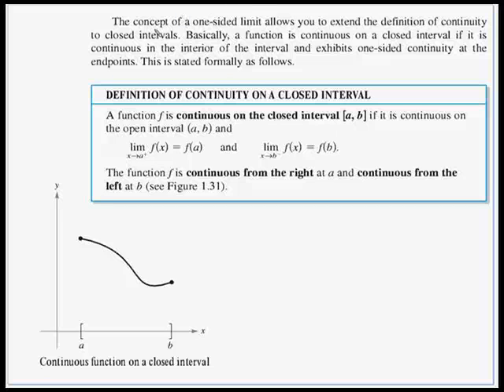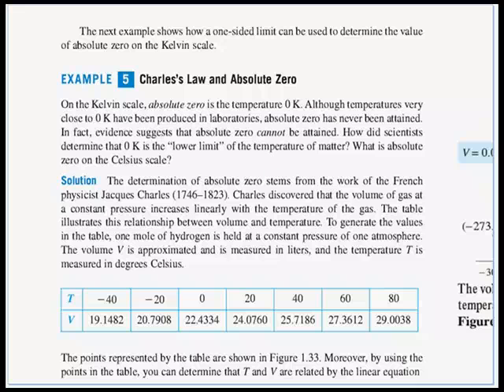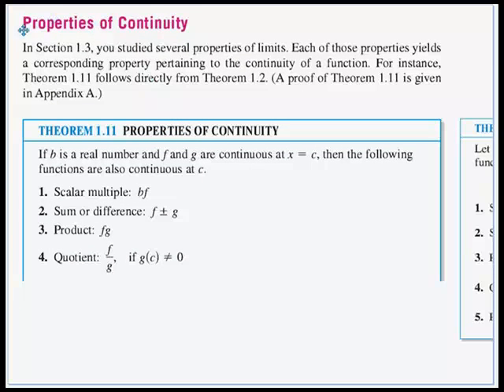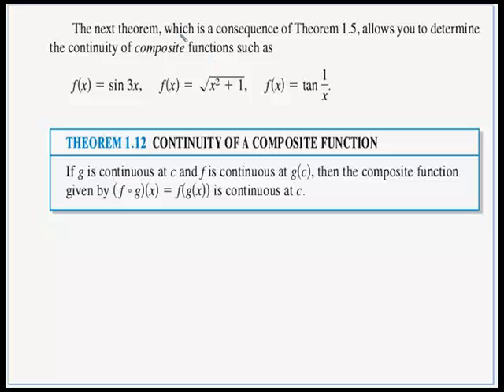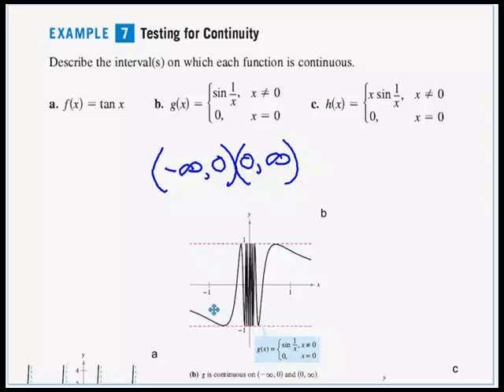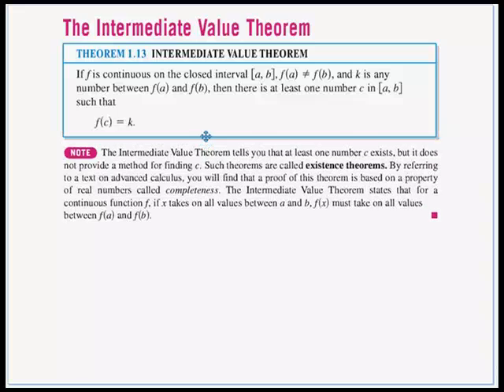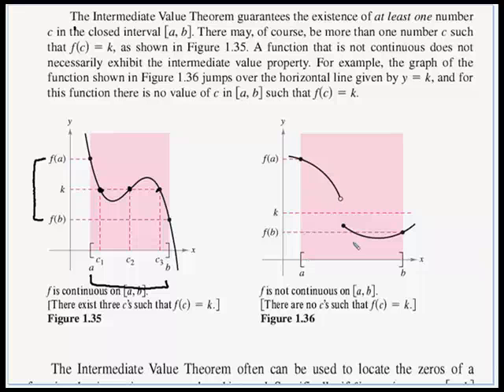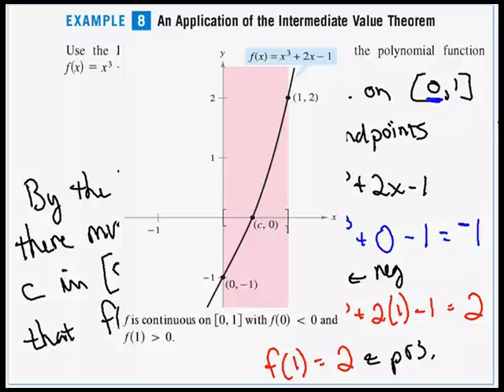2-4 Continuity and One Sided Limits part 2